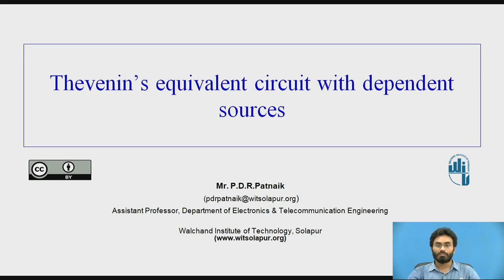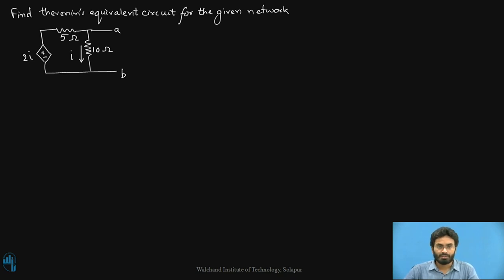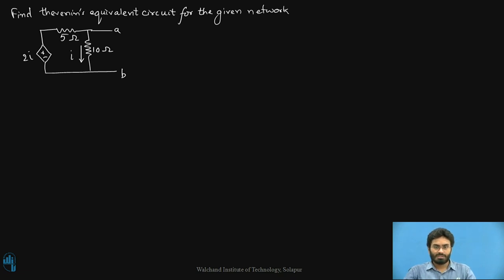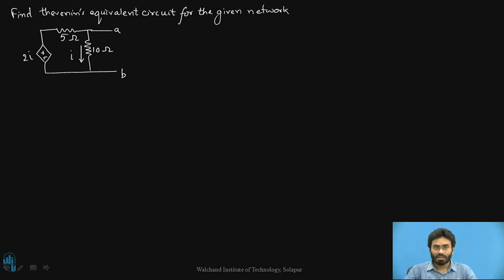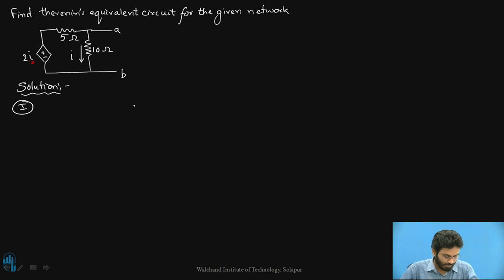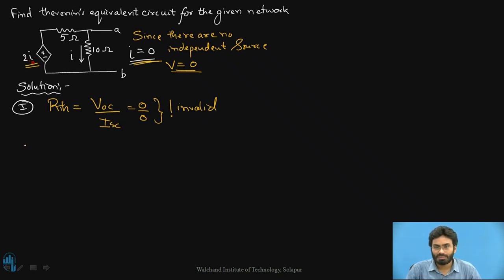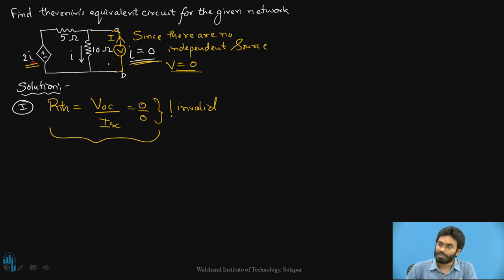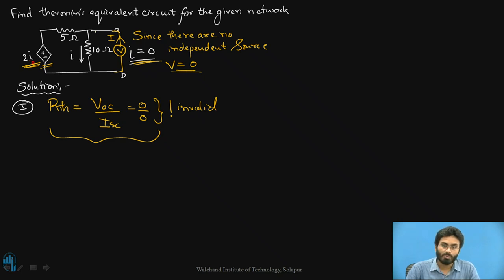Thevenin’s equivalent circuit with dependent sources